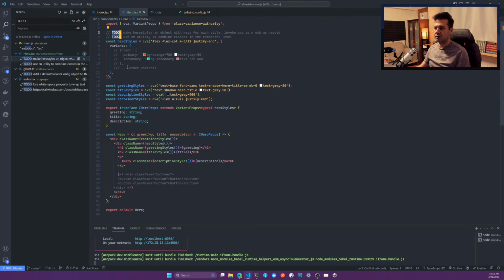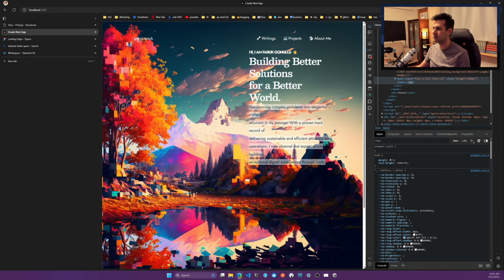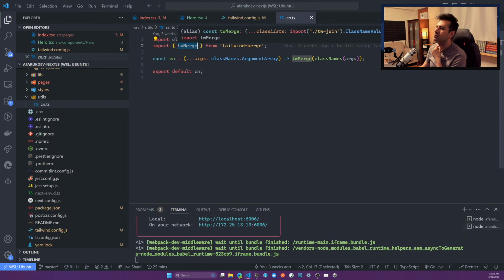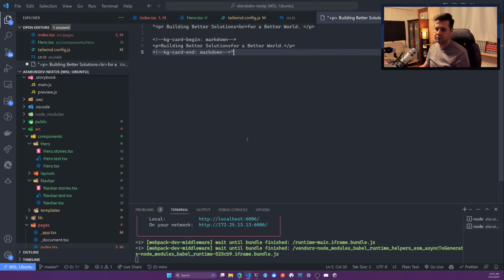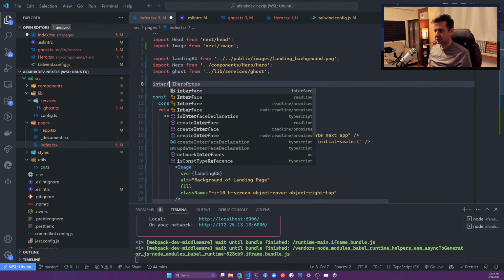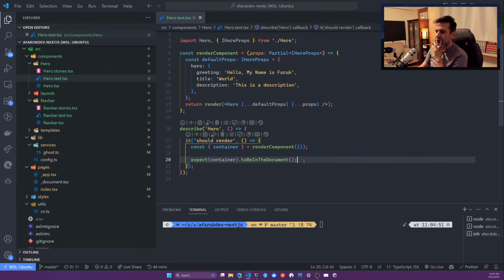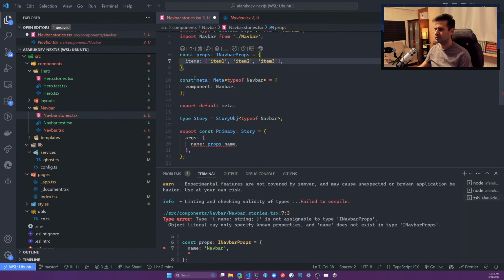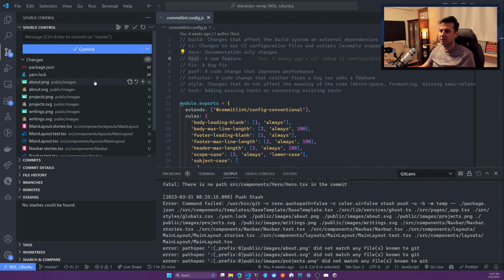Finish Up Hero Component, Landing Section and Review Repository - Next.js 13 Blog and Portfolio